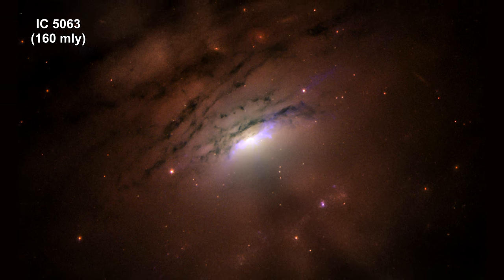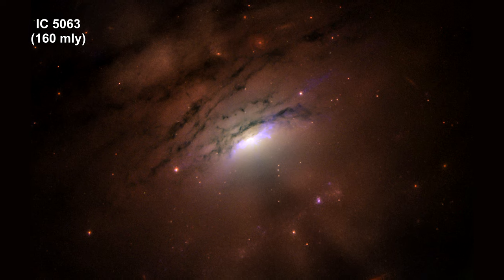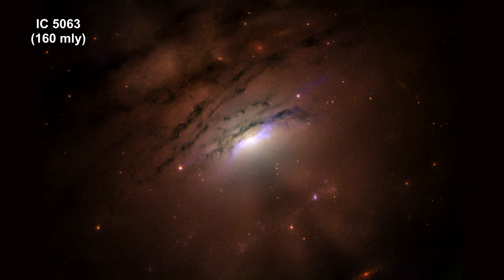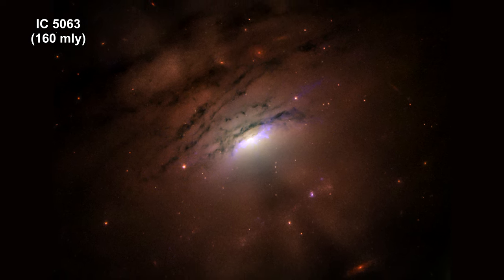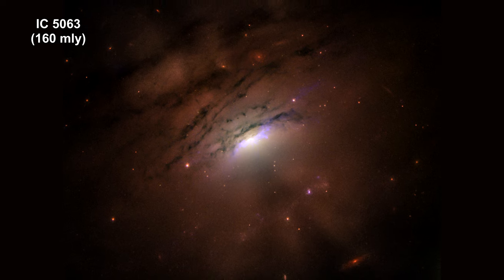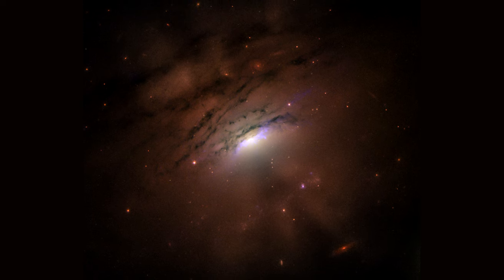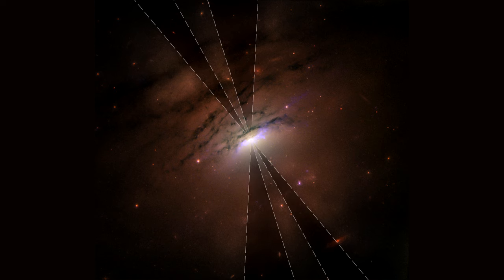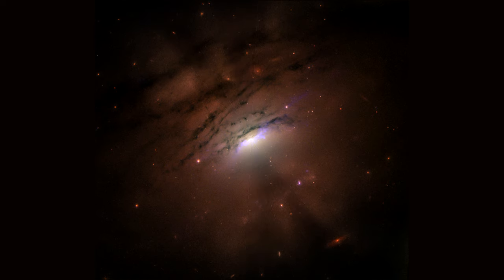Classroom Aid - IC 5063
Hello and welcome to the 2021 How Far Away Is It review.
Last year we covered the workings of the James Webb Space Telescope with the idea that this year’s review would include pictures from Webb. Continuing delays pushed the launch out to Christmas Day. So far, telescope deployment and the journey to L2 are on schedule. But mirror calibration will take months. So, we won’t be seeing images from Webb until our 2022 update. I’ll have more on this in our first segment of this review.
After that we’ll see an asteroid that looks like a comet. We’ll take a closer look at Jupiter’s great storm. Previously, we covered how the OSIRIS-REx spacecraft landed on the asteroid Bennu. In 2021 it stared its journey back to Earth carrying Bennu rocks.  We’ll cover new stars forming in Orion and news on the supergiant VY Canis Majoris’ diming.
Moving out of the Milky Way, we’ll see a couple of supernovae. We’ll examine a diffuse galaxy without any Dark Matter. We’ll see a couple of interacting galaxies, and a galaxy with a 36,000 light-years long shadow. We’ll cover a gamma ray burst that may have been connect to the creation of a magnetar. I have a beautiful image of the gravitationally lensed Molten Ring Galaxy. We’ll see multiple images of a supernova along with the prediction that one more image will show up in 2037.
We’ll take a look at a couple of double quasars. We’ll finish with Hamelton’s Object - 11 bly away.
For the last segment we’ll do a deeper dive into three missions to Mars: One from the United Arab Emirates; one from China; and one from the US.
We’ll start with a brief update on Webb. I trust you’ll find it all interesting and informative.

@02:21 James Horner: Legends of the Fall; from the album James Horner - The Classics, 2018

@11:01 Tchaikovsky: Piano Concerto 1

@18:30 Shubert: Symphony No. 3, Allegretto: from the album Meditation: Classical Relaxation, 2010